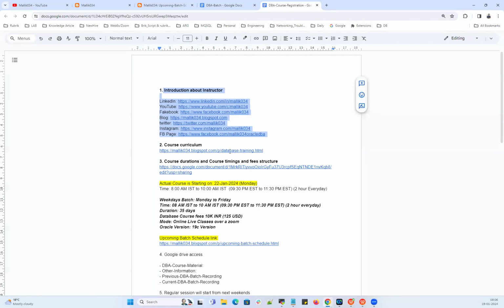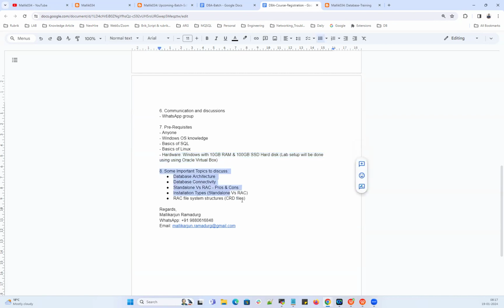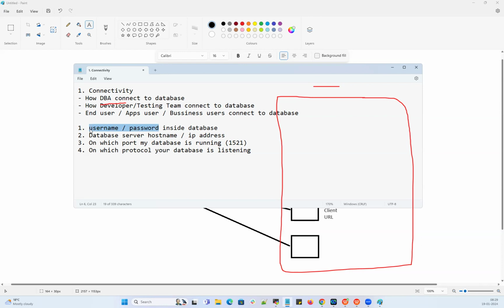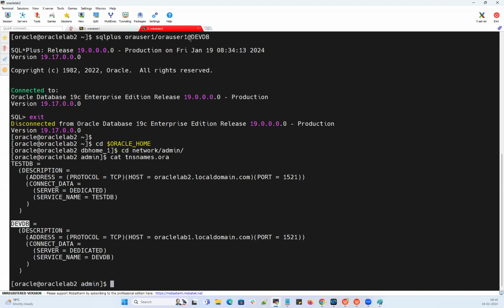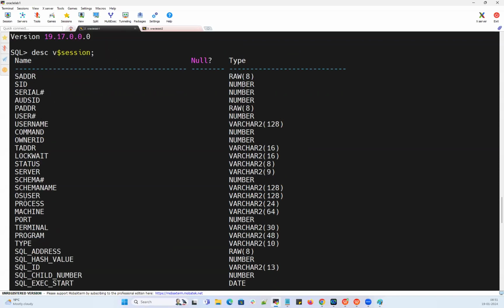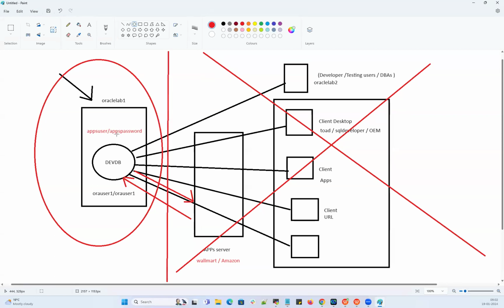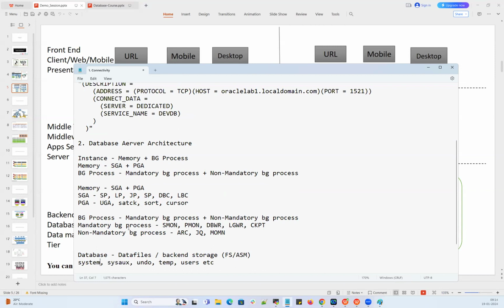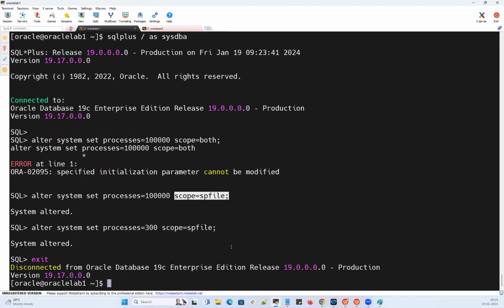DBA Course || Database Connection & Oracle Database Architecture || Day_2 Demo Session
Demo Session - 14.DBA-Batch-18-Jan-2024:
Demo Date & Time:
18-Jan-2024 & 19-Jan-2024 (Thu & Fri)
8:00 AM IST to 10:00 AM IST (09:30 PM EST to 11:30 PM EST) (2 hour Everyday)

Actual Course is Starting on: 22-Jan-2024 (Monday)
Time: 8:00 AM IST to 10:00 AM IST  (09:30 PM EST to 11:30 PM EST) (2 hour Everyday)

Weekdays Batch: Monday to Friday
Time: 08 AM IST to 10 AM IST (09:30 PM EST to 11:30 PM EST) (2 hour everyday)
Duration: 35 days
Mode: Online Live Classes over a zoom

Minimum Requirement:
Basics: SQLs & Linux

Regards,
Mallikarjun Ramadurg